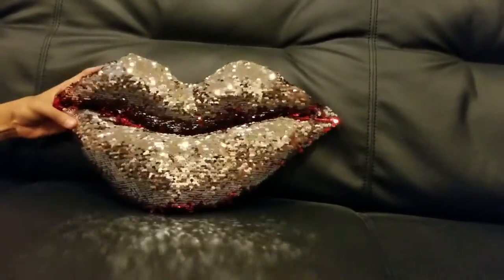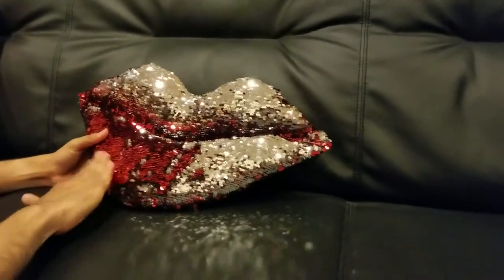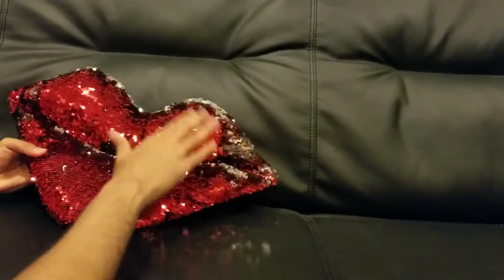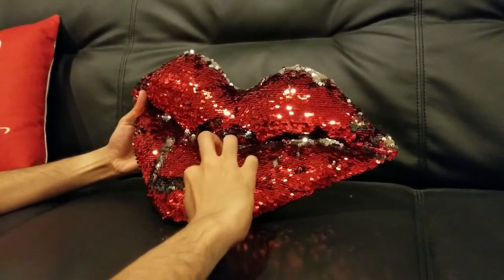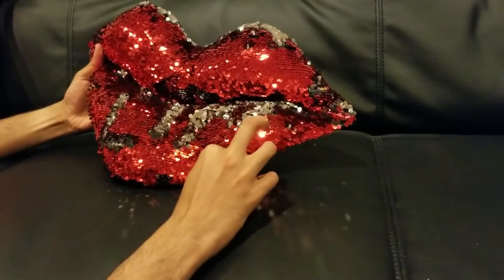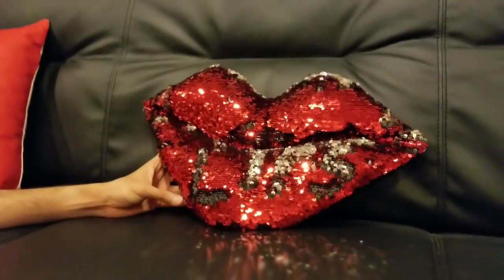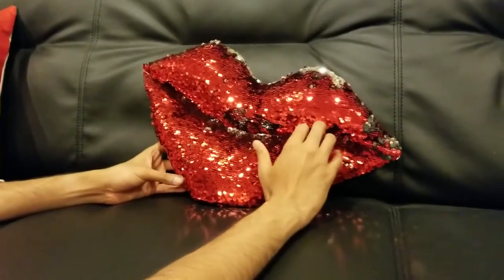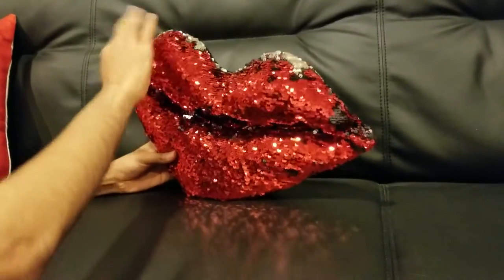Laimi Duo Mermaid Pillow With Insert Red Lip Shaped Throw Pillow Sparkling Sequin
Love those lips!! so much fun and so cute. Every one that sees it is mesmerized by it.
The quality, size, and style exceeded my expectations. The workmanship was superior and the quality materials used was very impressive.